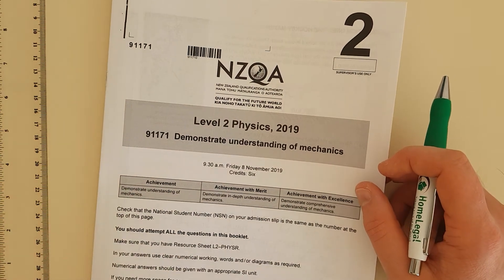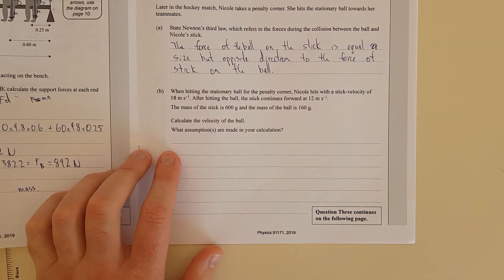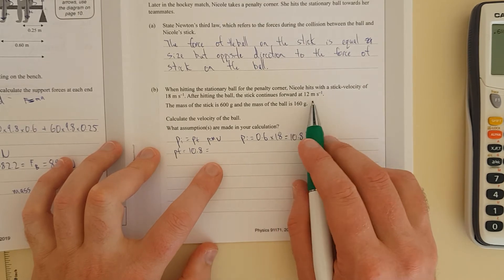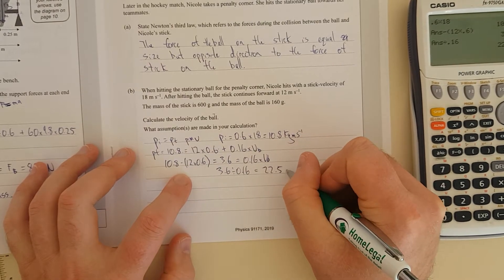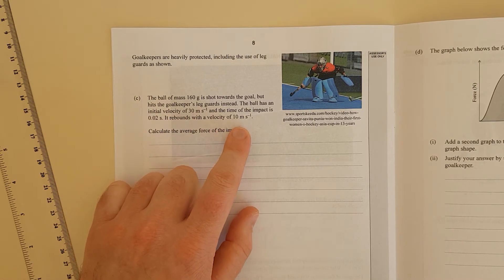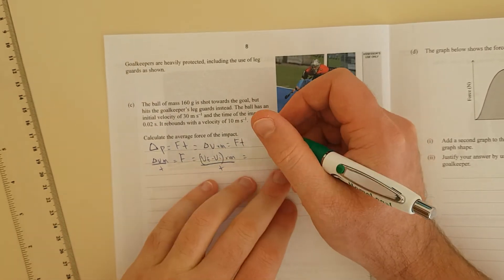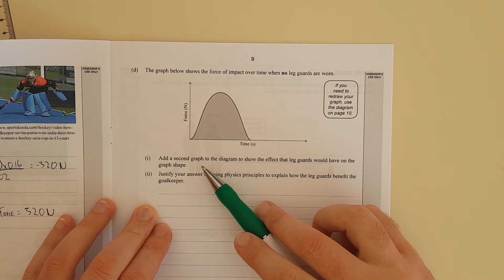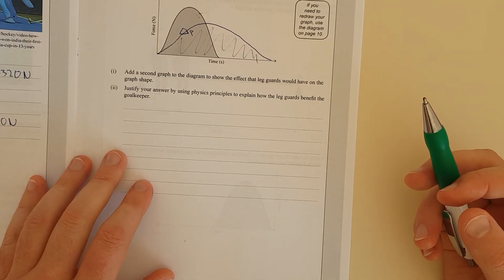2019 Mechanics (NCEA Level 2)-Q3